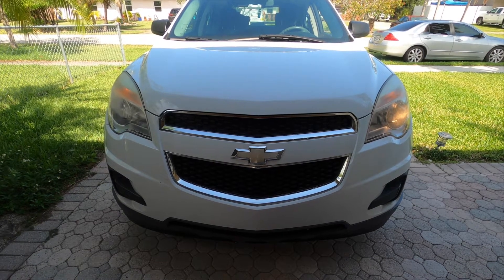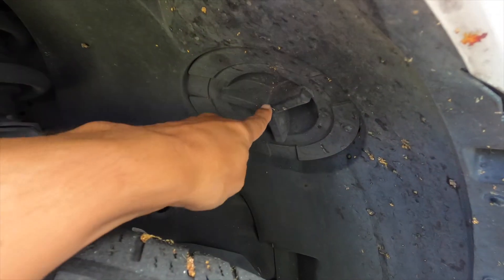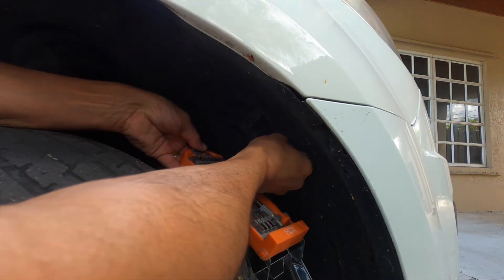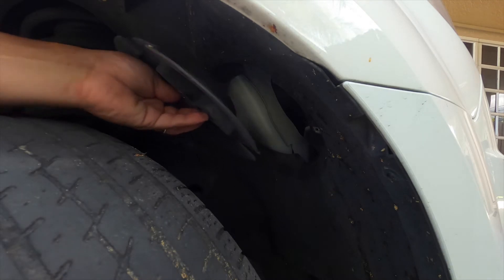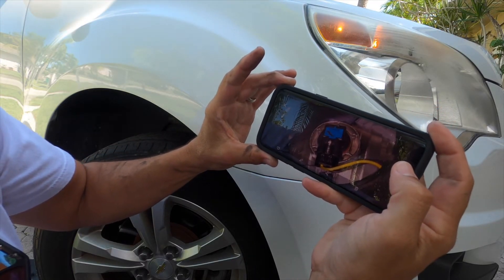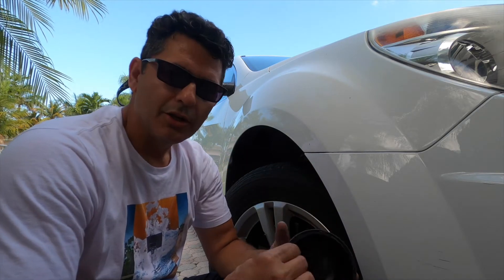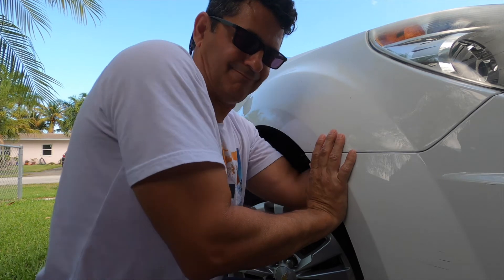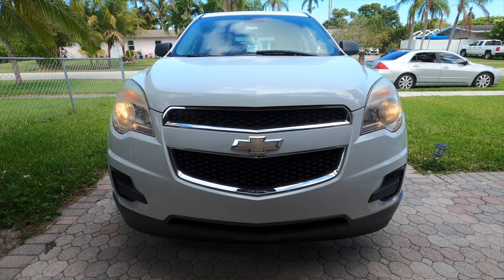Replace a Headlight on a Chevy Equinox 2012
On today's Ryan Repairs, we Replace a headlight on a Chevy Equinox 2012.

2012 Chevy Equinox (Bulb)

CRAFTSMAN Ratcheting Screwdriver, Multibit Set, 26-Piece

Please note:
If you touch the bulb with your fingers, the salts and oils from your skin will damage the bulb and cause the heat to concentrate. This can significantly reduce the life of the bulb or even worse cause it to shatter.

What do I shoot with:

MAIN CAMERA
CAMERA LENS